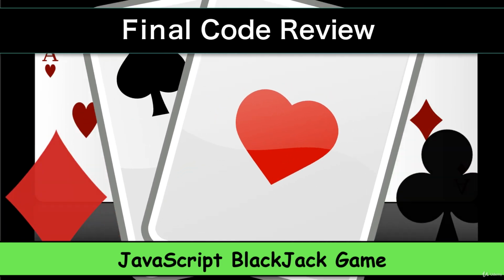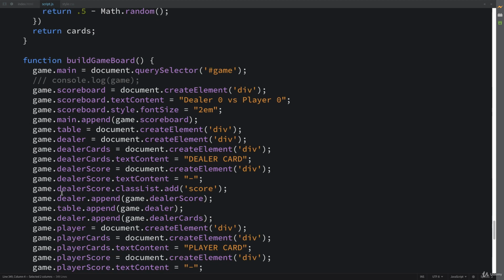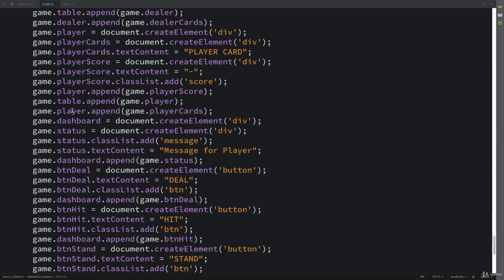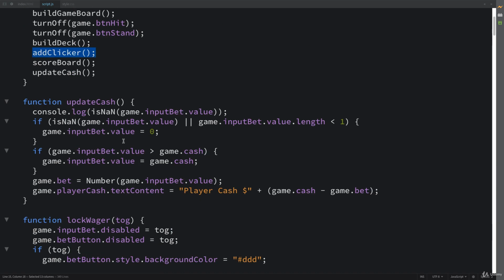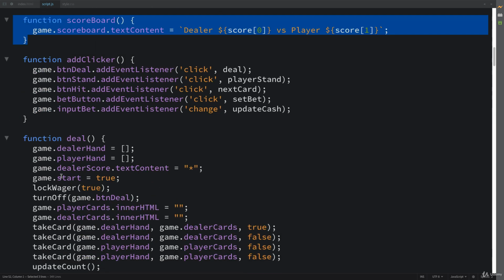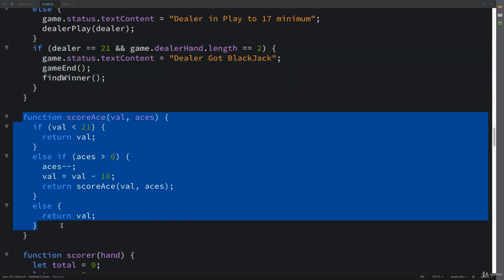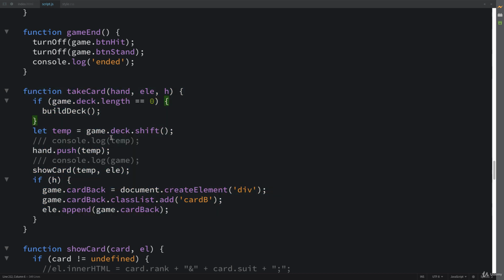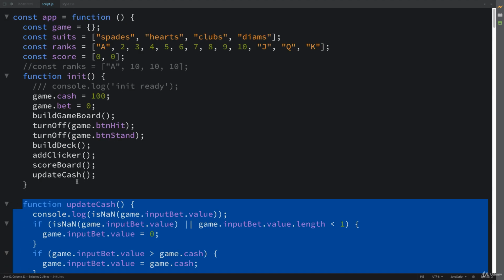55 Modern JavaScript 60 029 24 Final Code Review